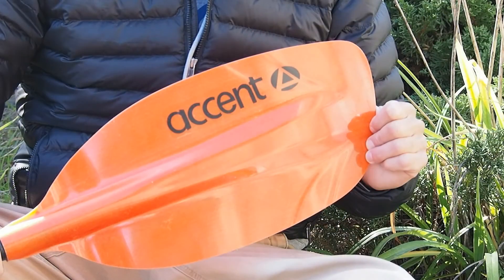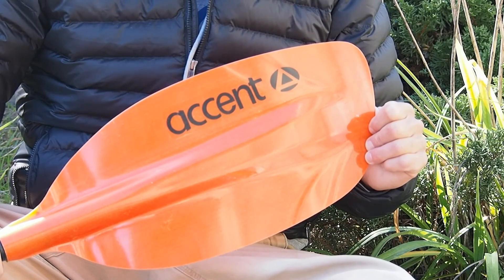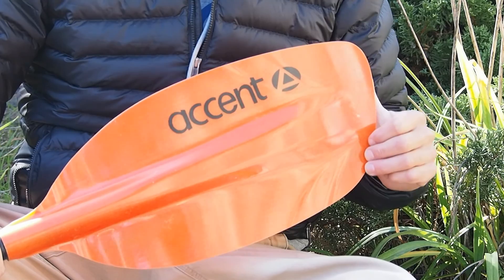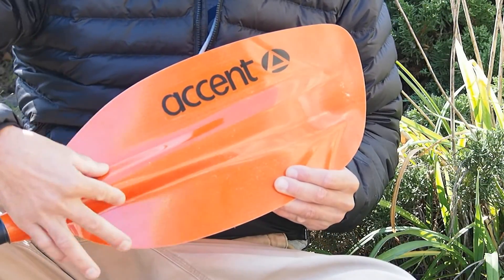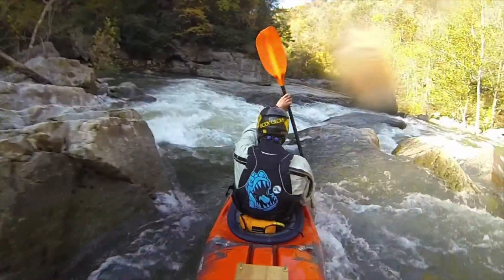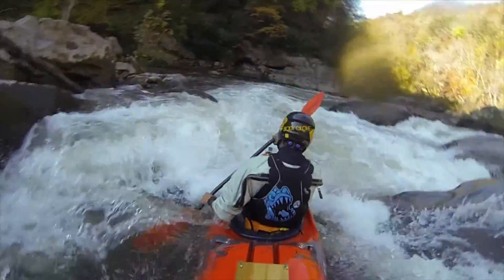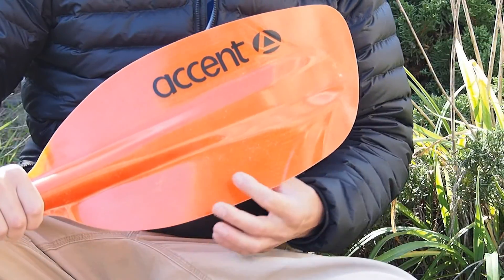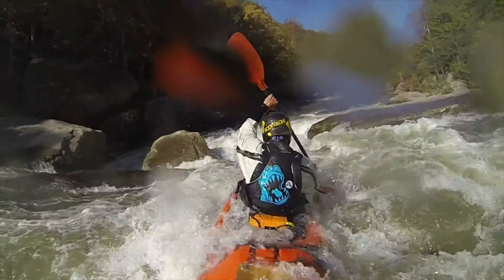Accent Premier Rogue Whitewater Paddle